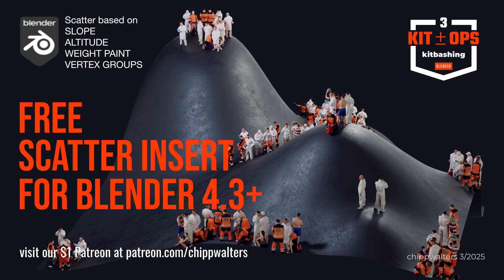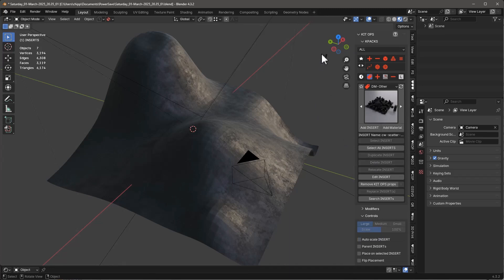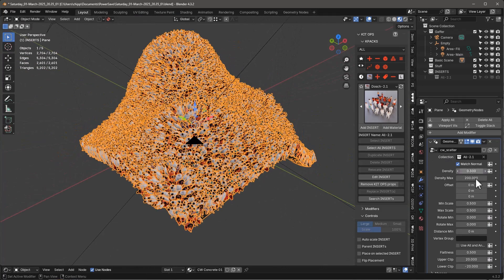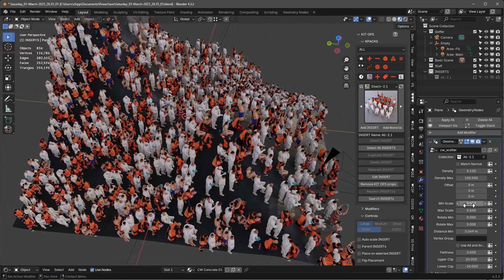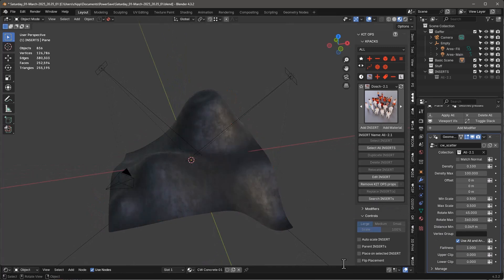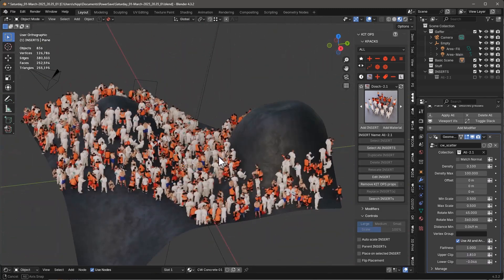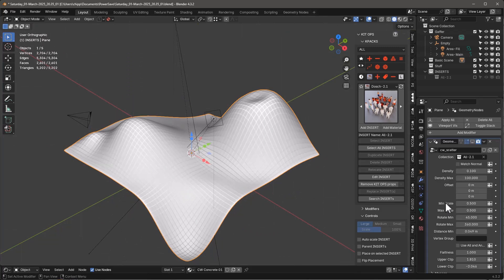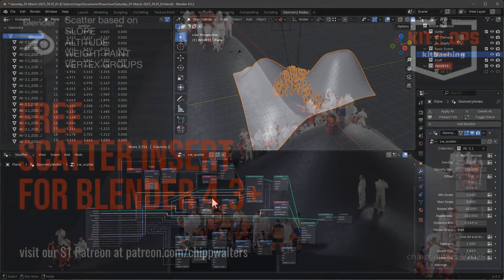Free Blender Geometry Nodes Scatter INSERT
Here's a geometry node group called "cw_scatter" that provides a lot of different ways to populate a mesh with instances from a collection. You can populate based on slope angle, altitude, weight painting, vertex groups and do a lot more. It would be really good for populating trees, shrubs, grass on a terrain because you can have the snow at the top, grass on the lower flat areas, trees on the slopes, etc.

You can use it with the free version of KIT OPS (or KIT OPS PRO).

Just drop them into an existing KPACK folder and refresh KIT OPS.